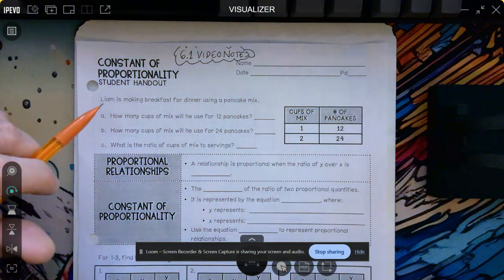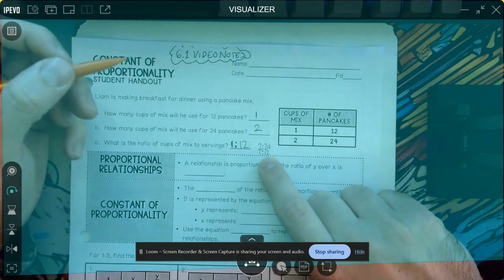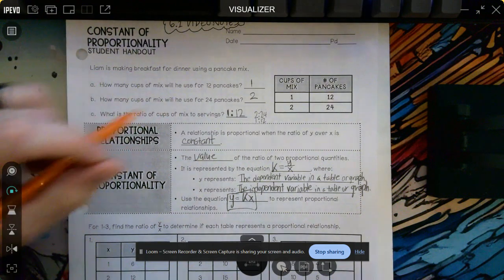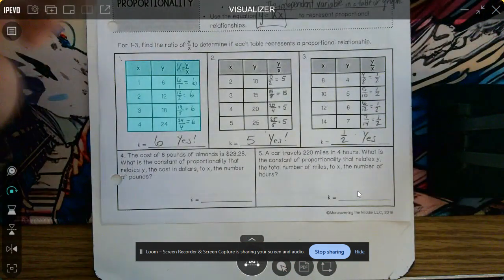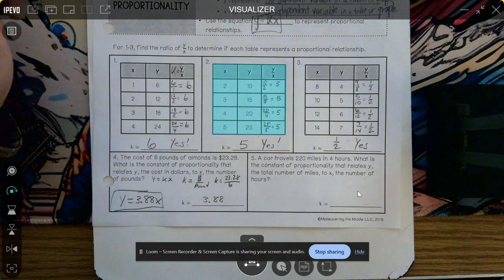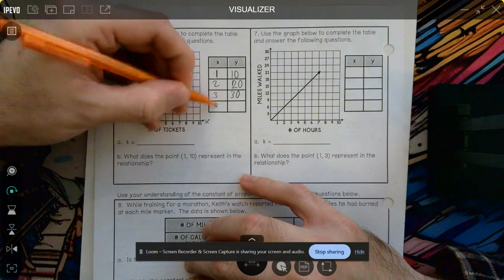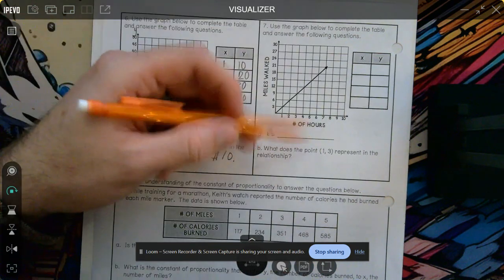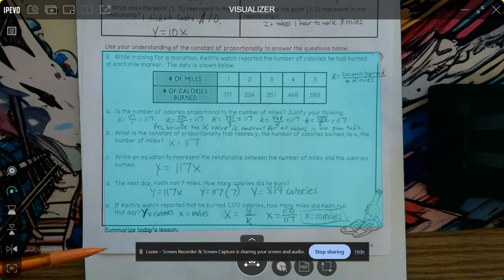6 1 Video Notes